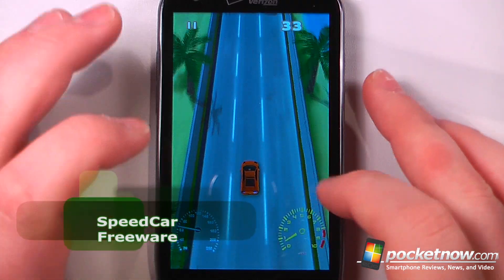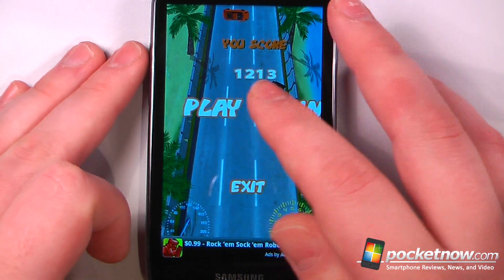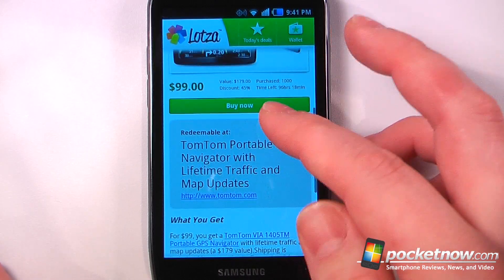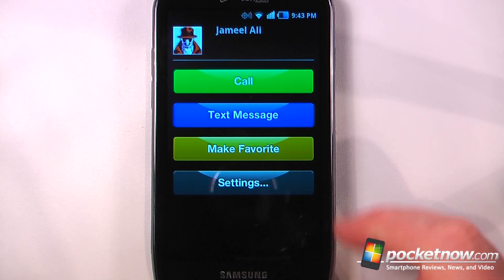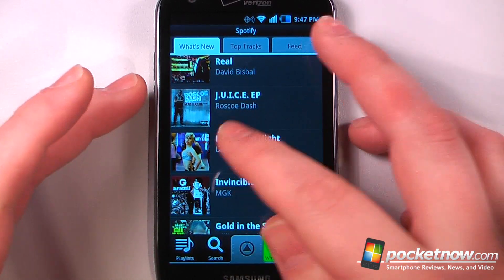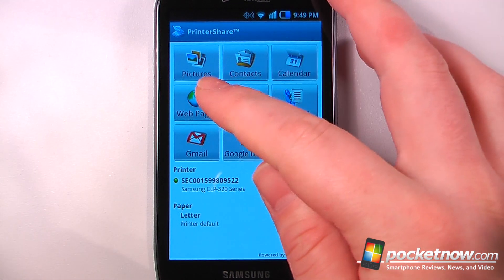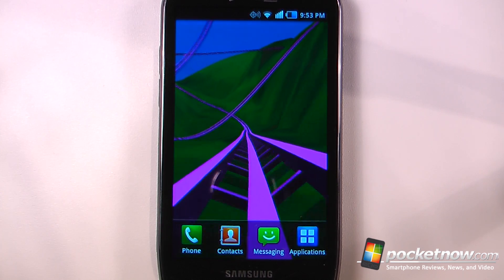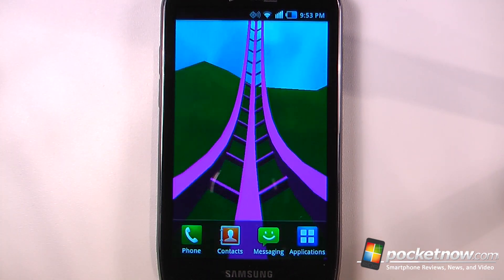Android Application Weekly - SpeedCar, Lotza, SocialDial, Spotify, PrinterShare | Pocketnow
In this episode of the Android Application Weekly we demonstrate some apps that will allow you to print to your network printer from your Android, listen to practically any music track, and find deals from many deal websites. To download these directly to your Android smartphone or tablet just take a picture of the QR-Code using Google Goggles or any other QR-Code scanner or click on the app title link to be taken directly to the Android Market. This week we have SpeedCar 0:16, Lotza 0:46, SocialDial 1:16, Spotify 1:46, and PrinterShare 2:16.